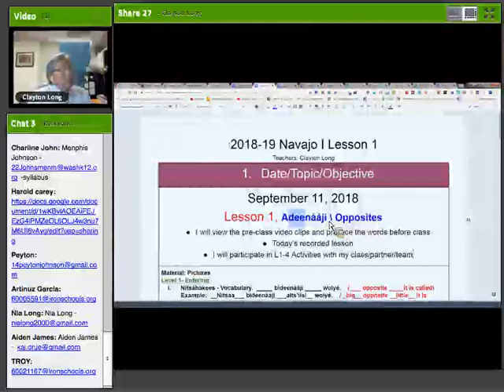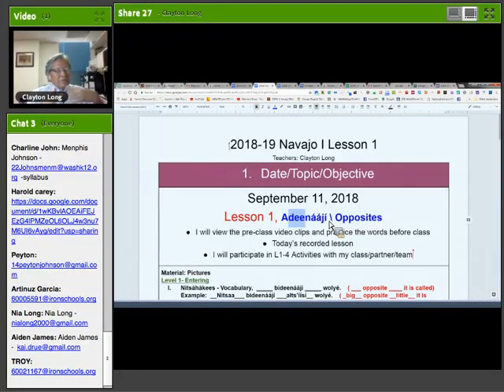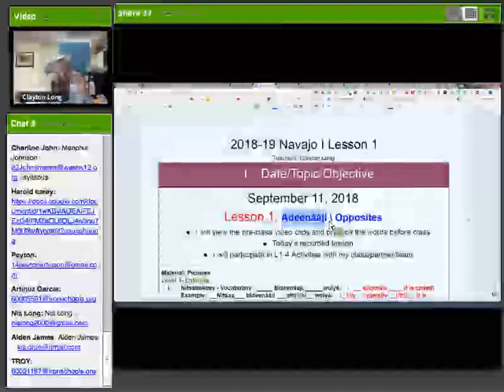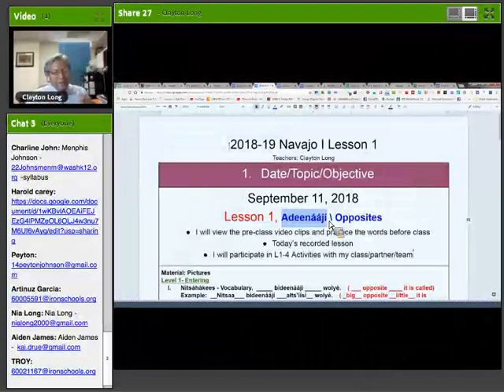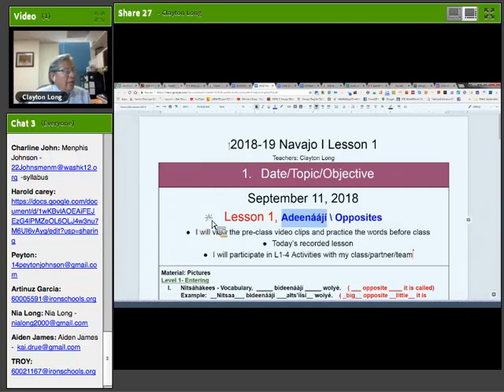Navajo Language Lesson 1 Adeenáájí \ Opposites by Clayton Long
You will also find Videos here on Navajo Art, Language, History, Culture, Code Talkers, Jewelry, Rugs, the Navajo Long Walk and many other subjects.

This site is dedicated to keeping alive the culture, traditions, and beliefs of the Diné (Navajo People)
Ahè´hee’ (Thank You)